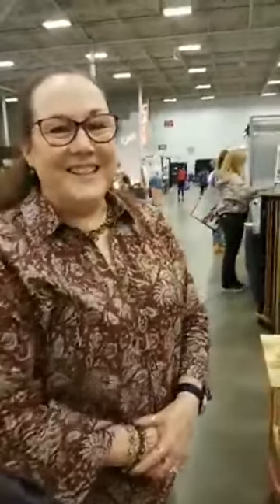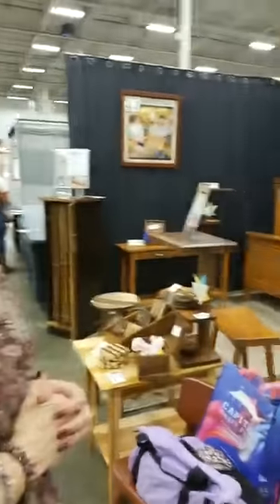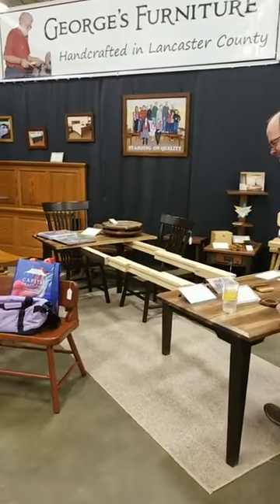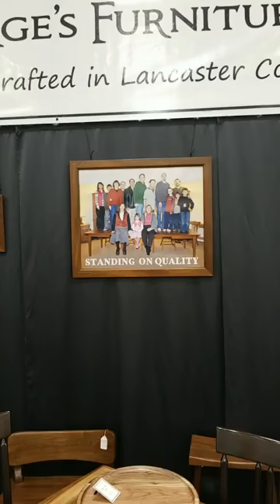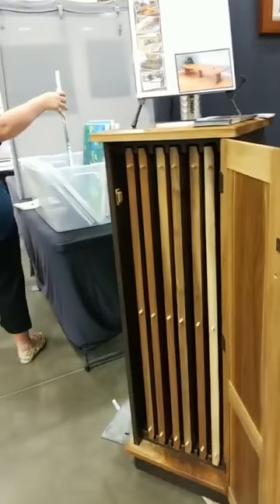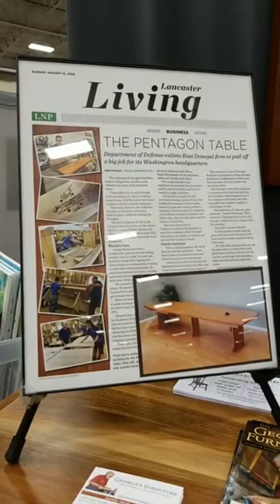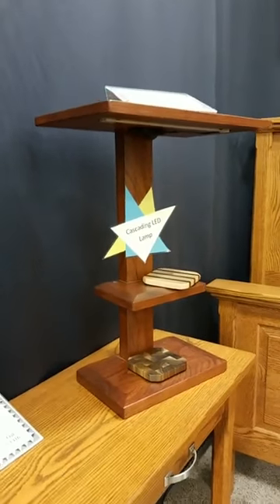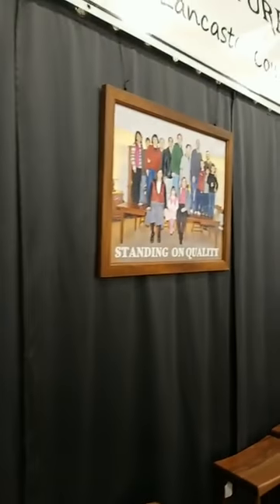Capital Fair Craft Show - George's Furniture (Facebook Live)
Join us on Facebook (Meta) for live videos!